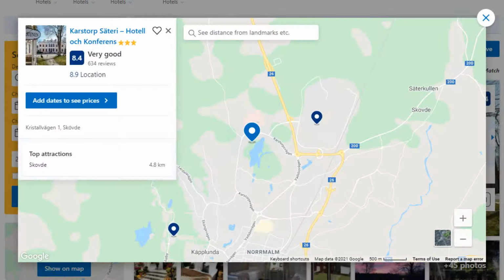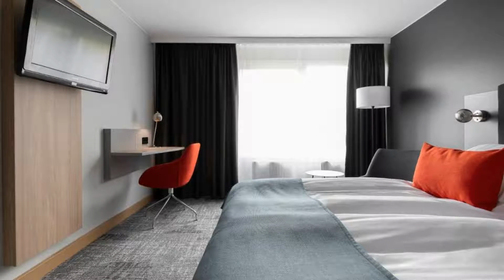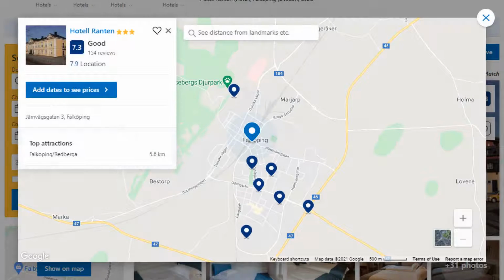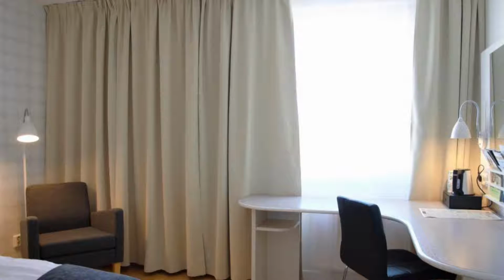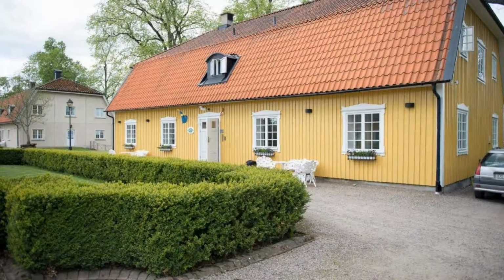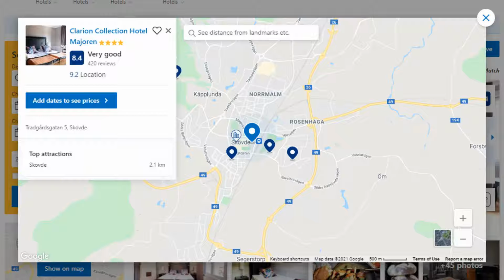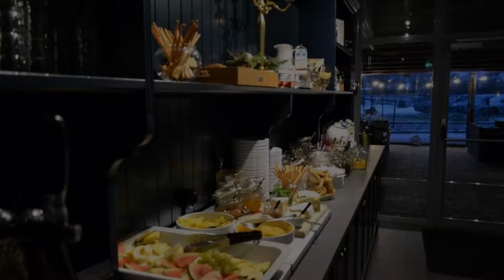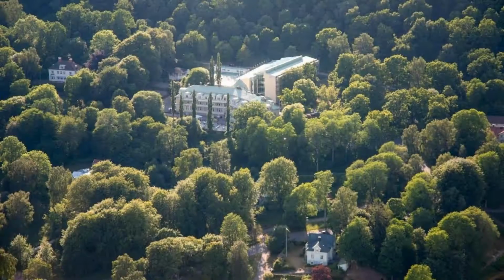Top 10 Recommended Hotels In Hornborgasjon | Best Hotels In Hornborgasjon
6) Hotell Falköping, Sure Hotel Collection by Best Western, Falköping

Queries Solved:
1) Top 10 Recommended Hotels In Hornborgasjon
2) Top 10 Hotels In Hornborgasjon
3) Top Ten Hotels In Hornborgasjon
4) Top 10 Romantic Hotels In Hornborgasjon
5) 10 Best Hotels For Couples In Hornborgasjon
6) Hotels In Hornborgasjon
7) Best Hotels In Hornborgasjon
8) Top 10 Luxury Hotels In Hornborgasjon
9) Luxury Hotel In Hornborgasjon
10) Luxury Hotels In Hornborgasjon
11) Luxury Stay In Hornborgasjon
12) Top 10 4 Star Hotel In Hornborgasjon
13) Best 4 Star Hotel In Hornborgasjon
14) 4 Star Hotel In Hornborgasjon

Track Title: Subway Dreams
Artist: Dan Henig